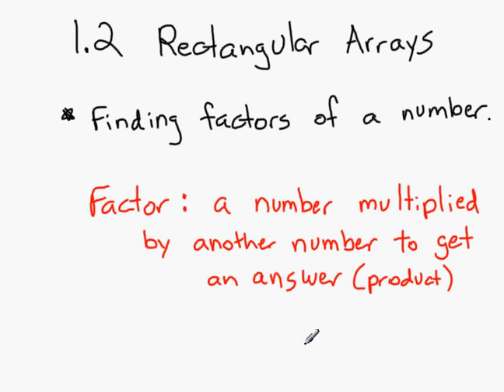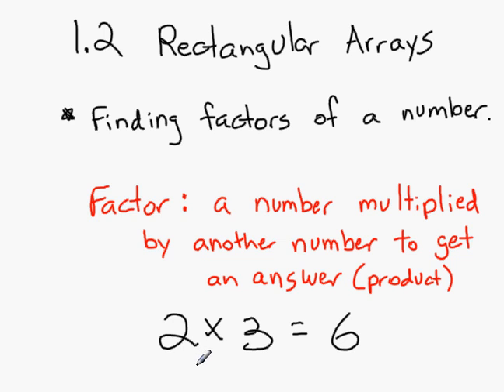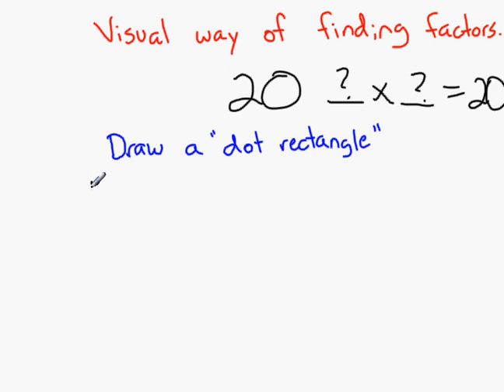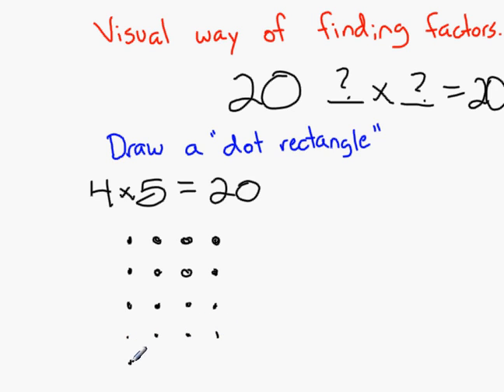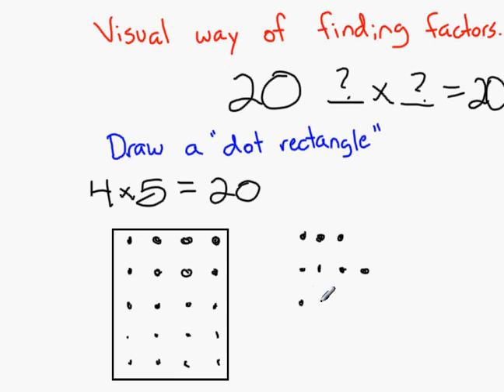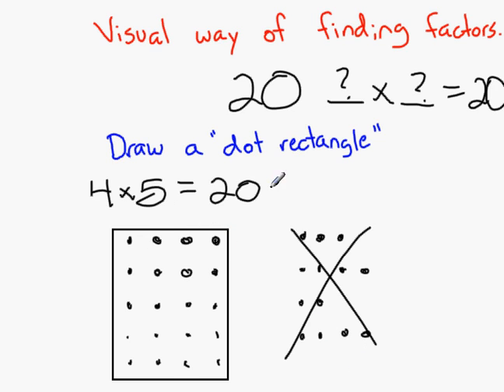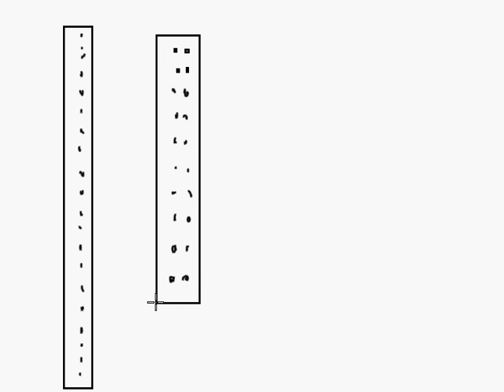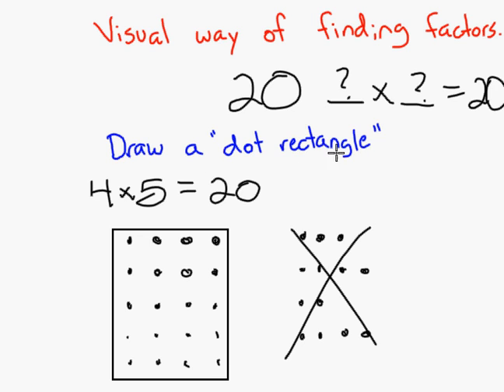1.2 Rectangular Arrays